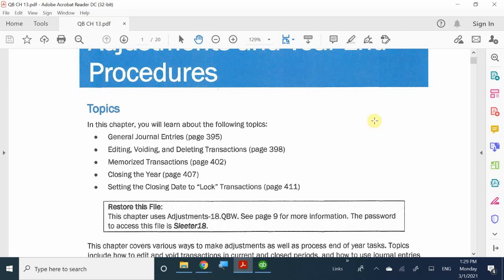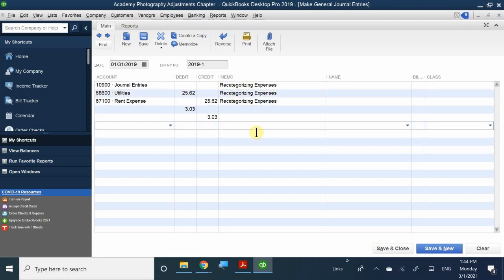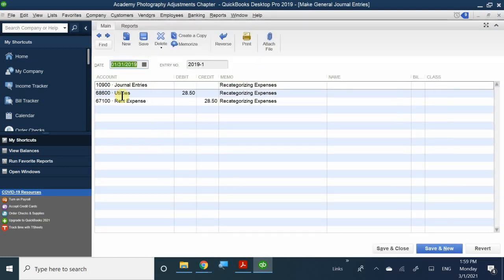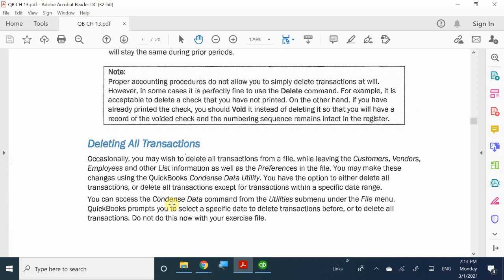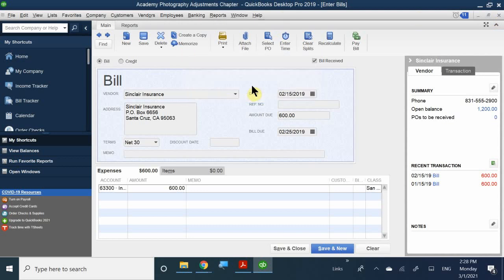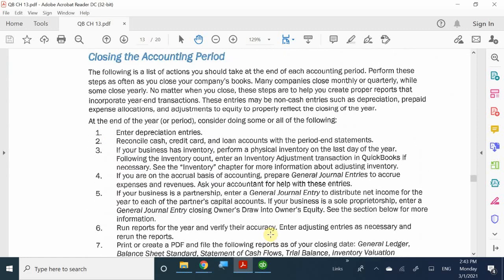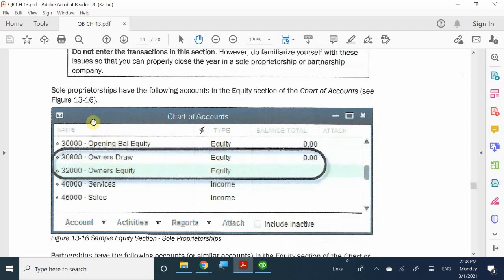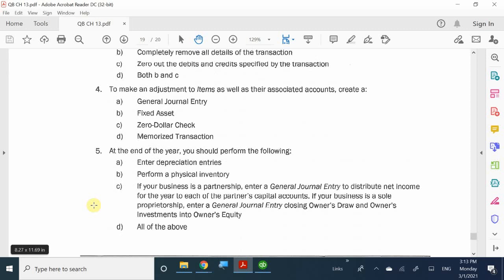PM QB 2.8 CH 13 ADJUSTMENTS